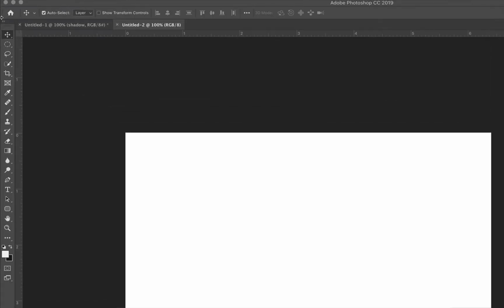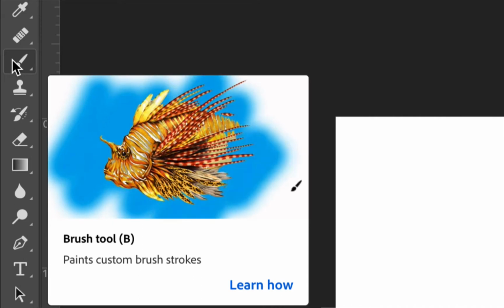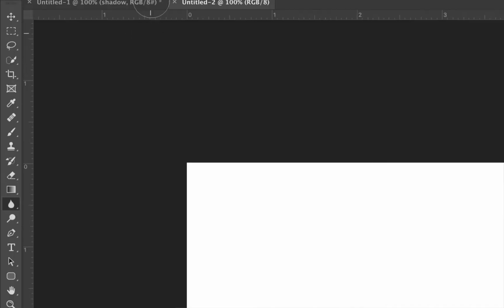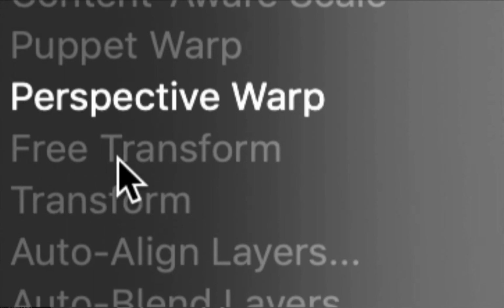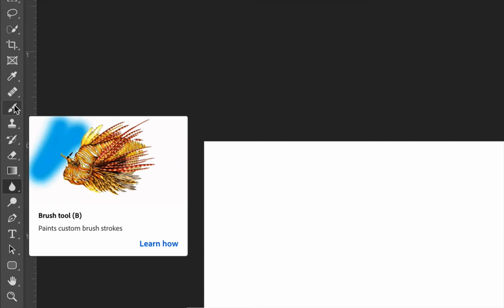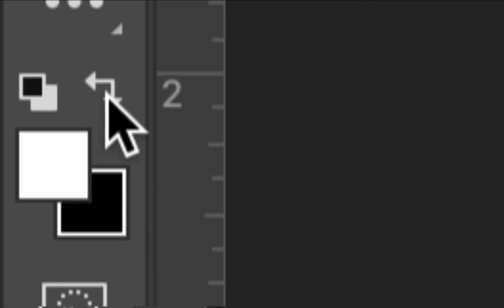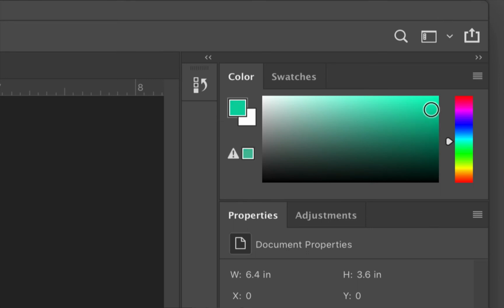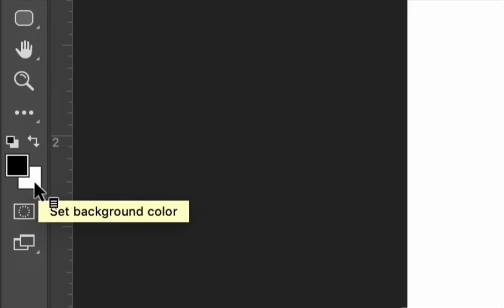2 tools intro